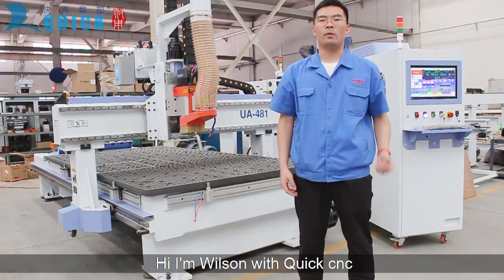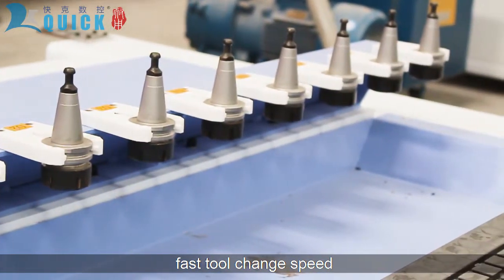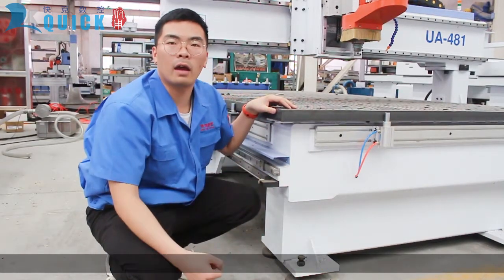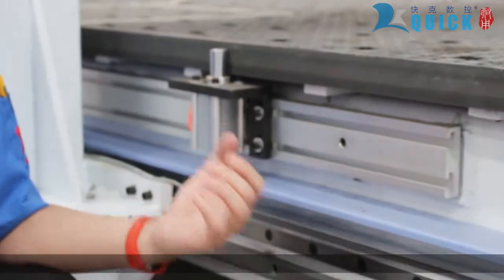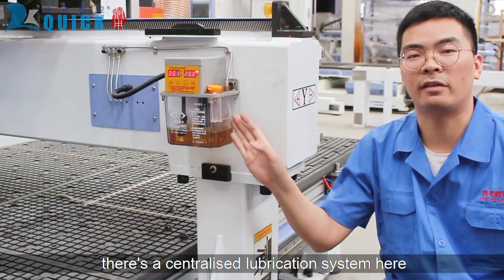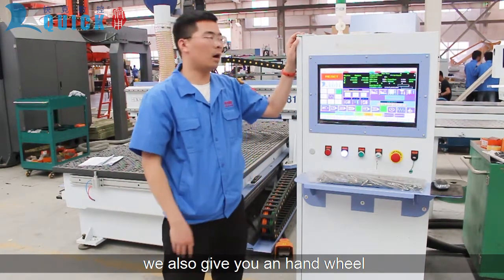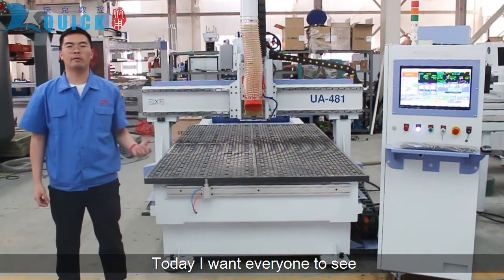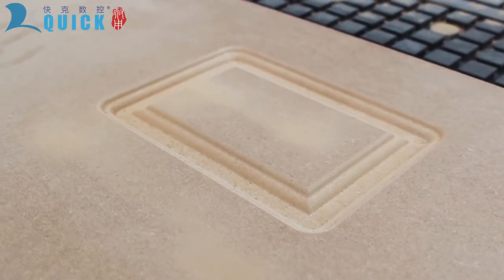QUICK CNC heavy duty cnc router with linear tool changers UA-481 overview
UA-481 is a master-class CNC machining center. It uses the best parts in the world with a tempered heavy-duty bed,it can meet your machining requirements with the highest quality.
8 pcs linear tool changer make it easy to complete highly complex jobs.
The best German Becker pumps and China Tongyou pumps for you to choose.
Can be upgraded to a rotating spindle for processing the side of the sheet.
The working size can be designed to 1300x2500 ,1530/2030/2040 is also an option.
Today, UA-481 is dedicated to solid wood furniture manufacturing and soft metal processing.

Skype:vivien00quick
wechat :83271721